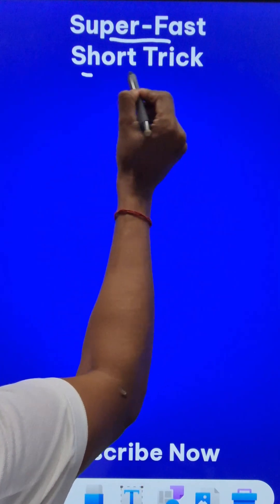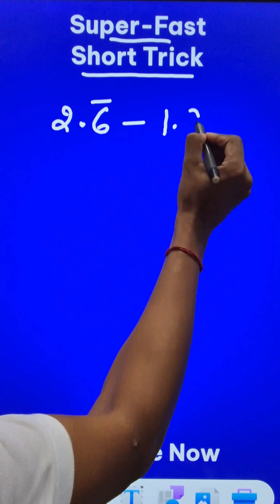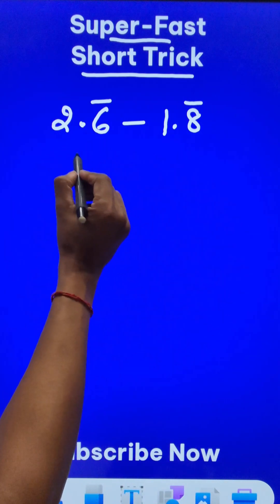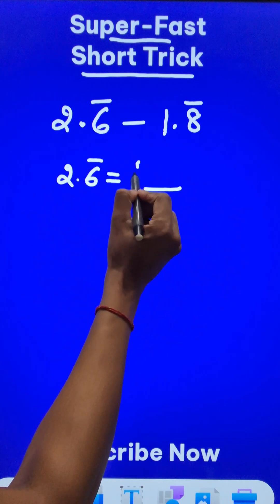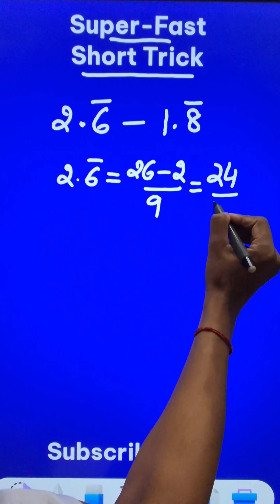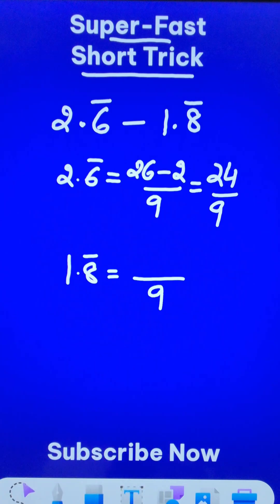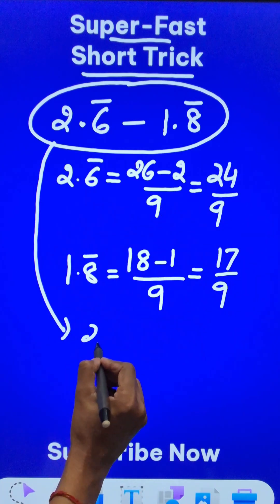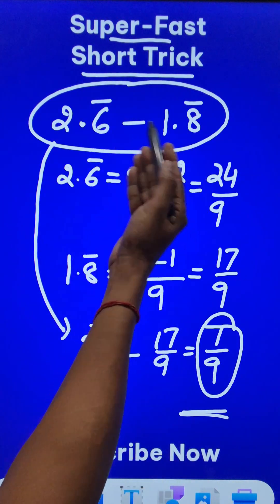Was it So Simple? 🙄🙄 6-Second Short Trick II Quant Made Easy II Only 1% Students Know